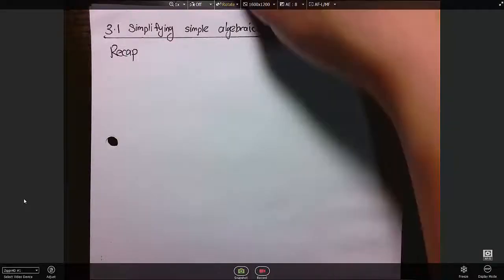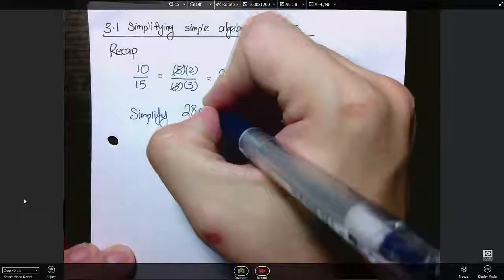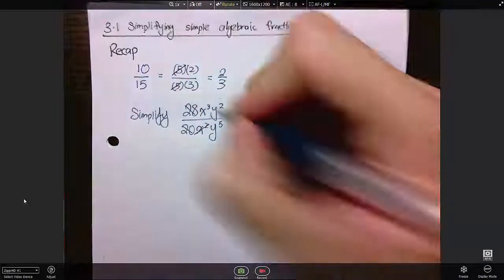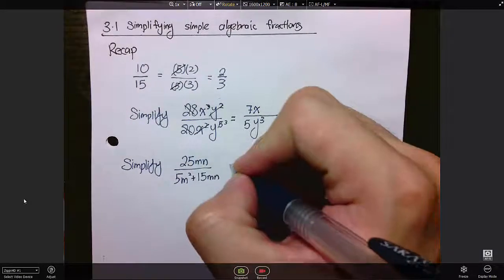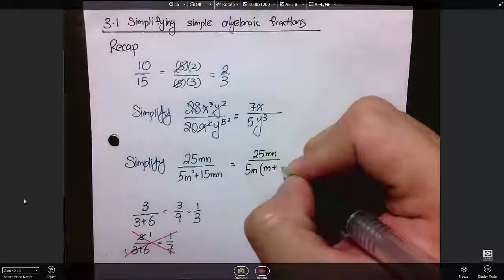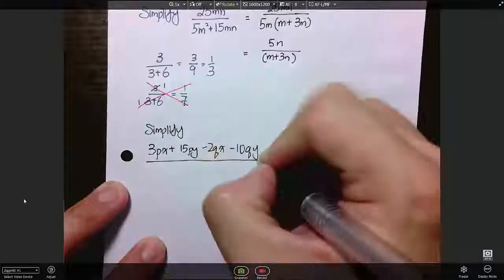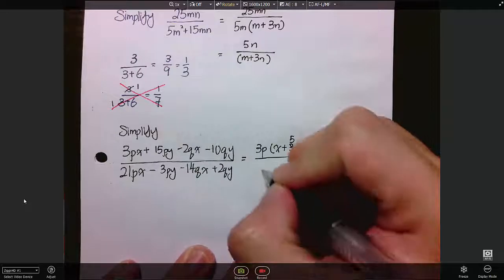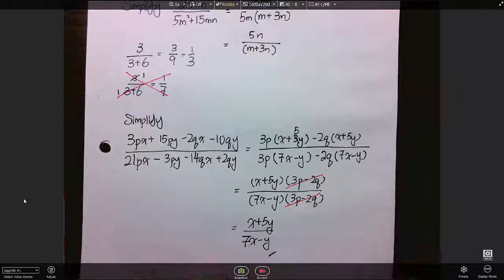3.1 Simplfying Algebraic Fractions